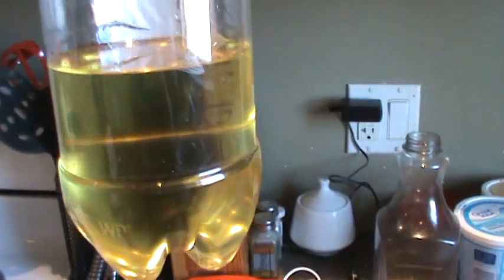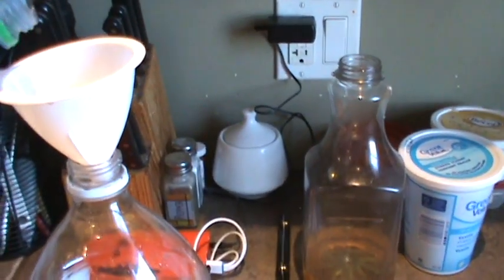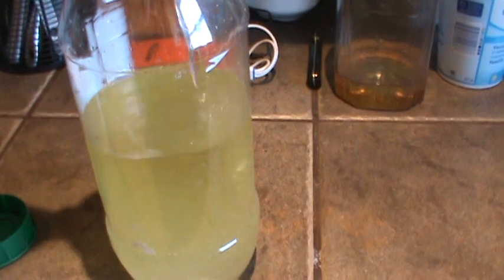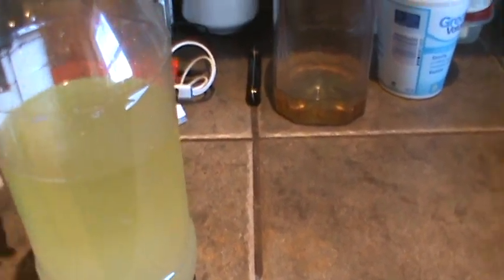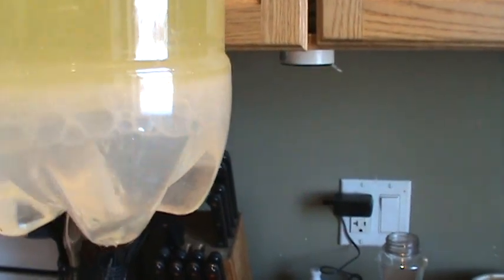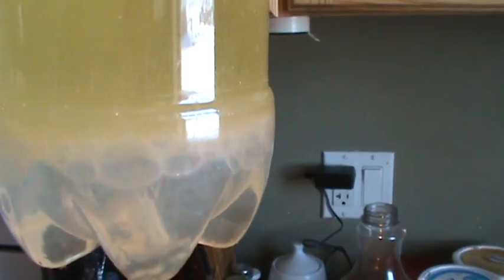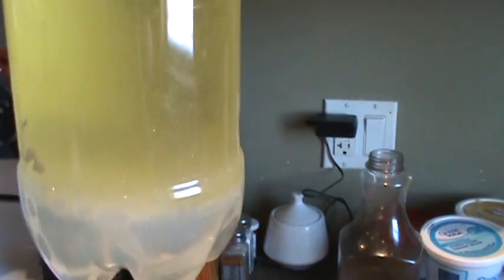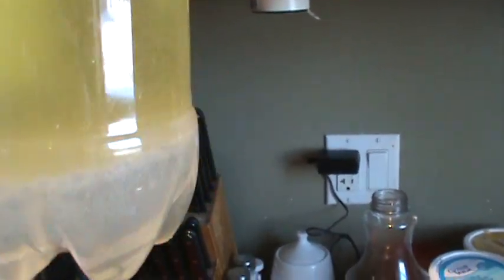#10 Washing The Bio Diesel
Always a good idea to wash the diesel before using it.

Anita Bailey, Cold Times

Measuring Cups

Fuel Can

Fuel Can Vent